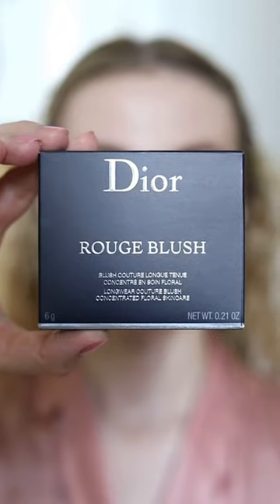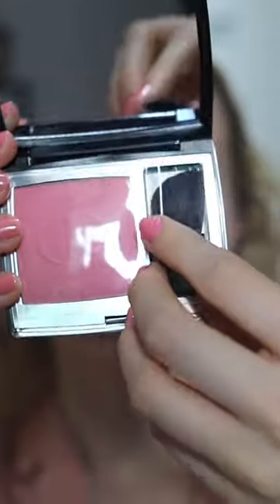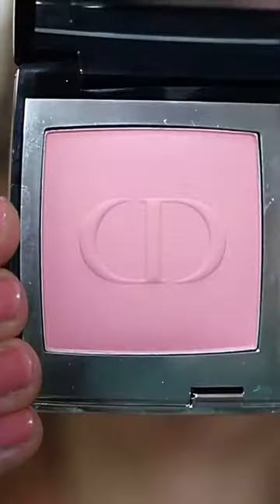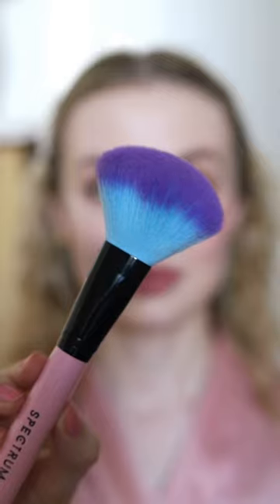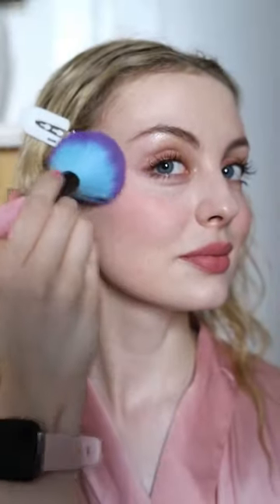new dior beauty release: rouge longwear couture blush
let’s try the new dior longwear couture blush in the shade “rose caprice” on my very pale skin ☺️.